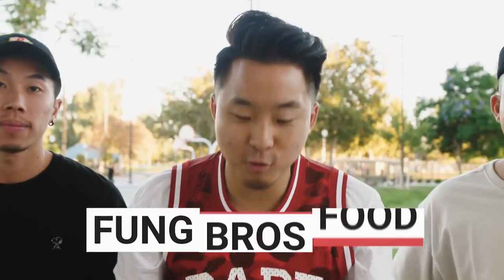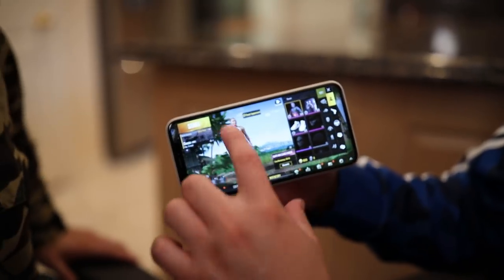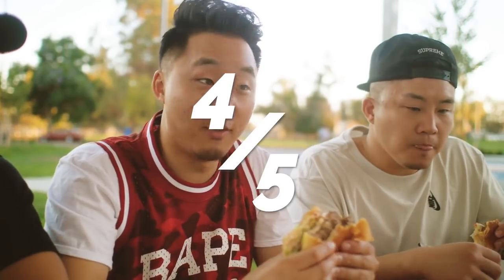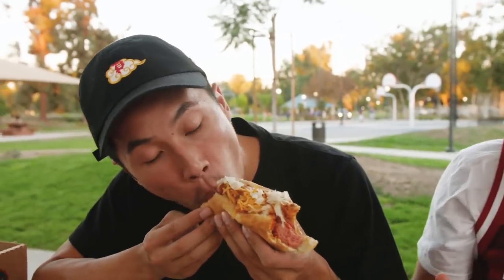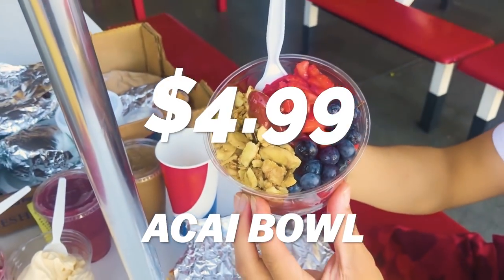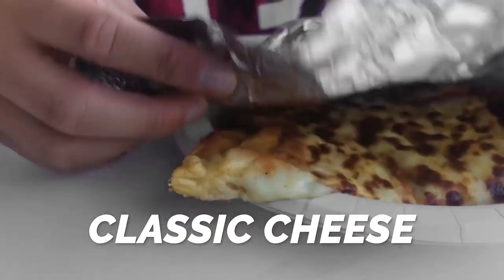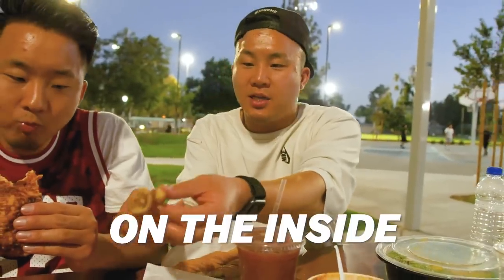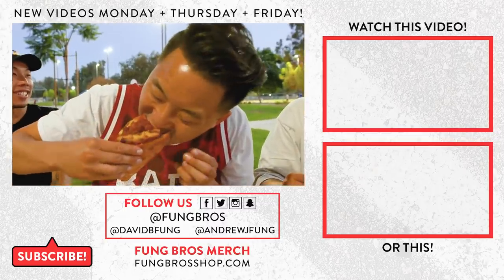TRYING COSTCO'S NEW FOOD COURT MENU (No More Polish! Acai Bowl, Burgers) | Fung Bros